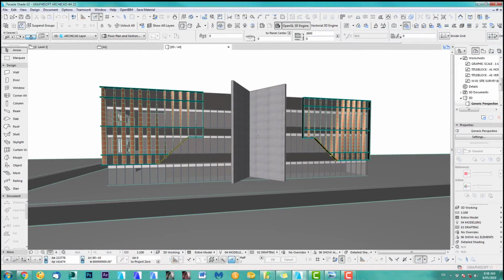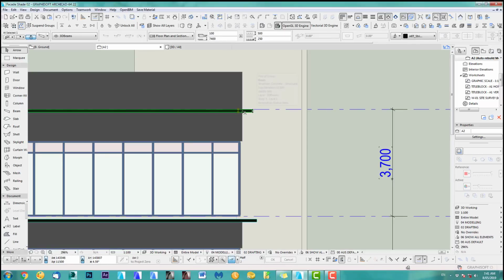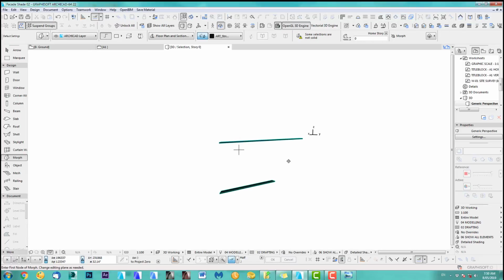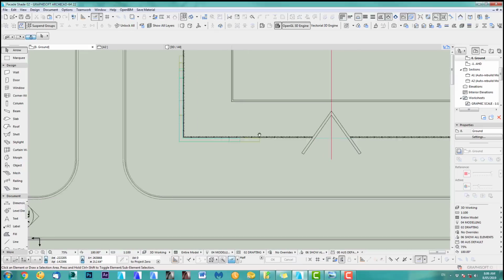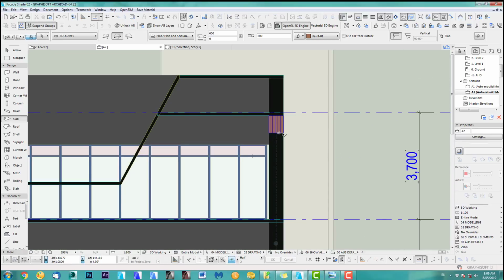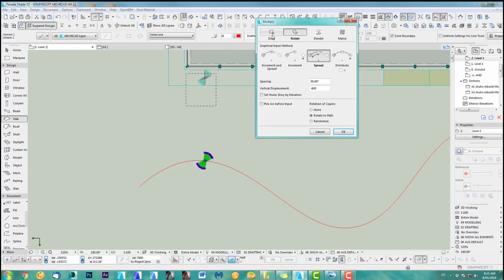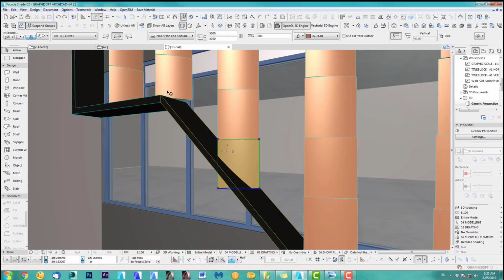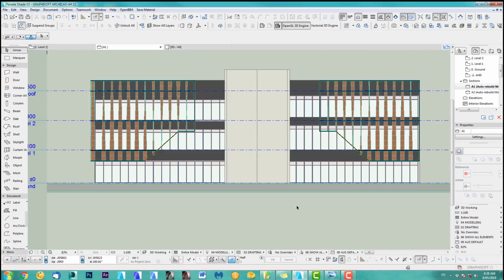ARCHICAD How to model Twisted Facade Blades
- Ok let's talk about the tutorial This ARCHICAD Speed Modeling Tutorial, will show you a great way to add some twisted facade blades to your projects. There is a nice trick involved ! Link below for sample surface container textures.